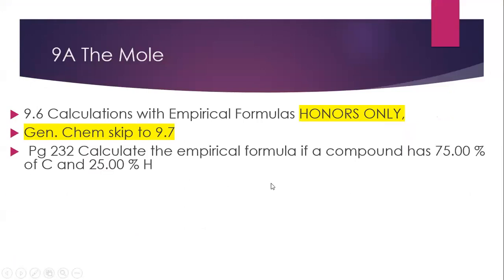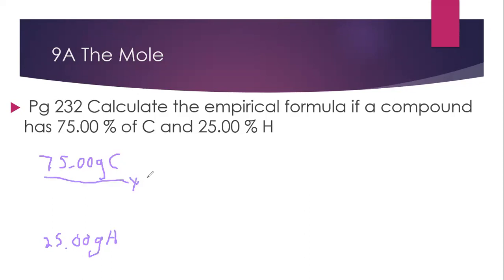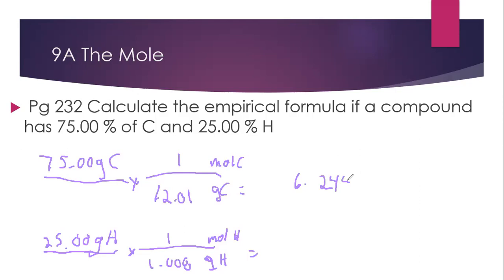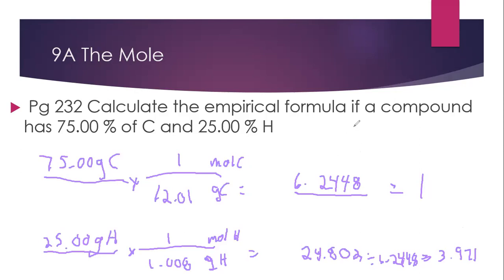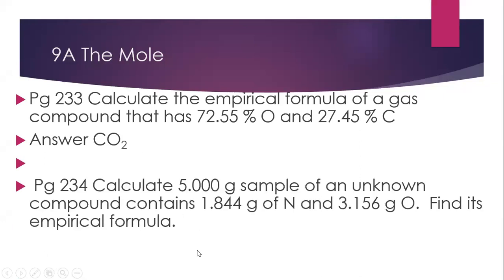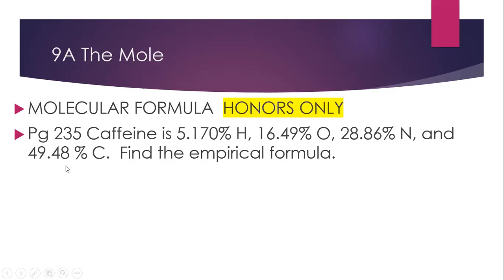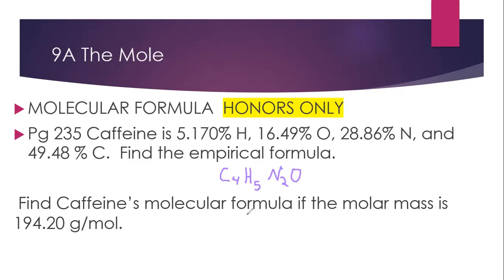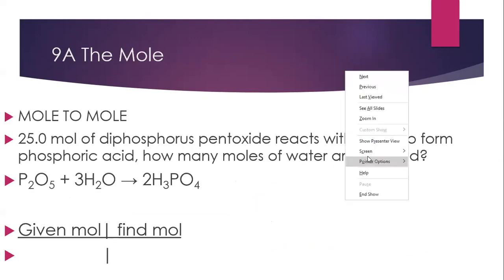4/16 Thurs Honors Ch 9 Lecture Empirical Molecular Formulas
Empirical Molecular Formulas